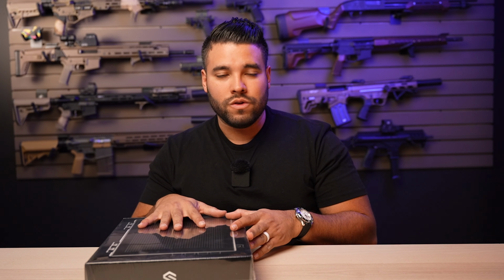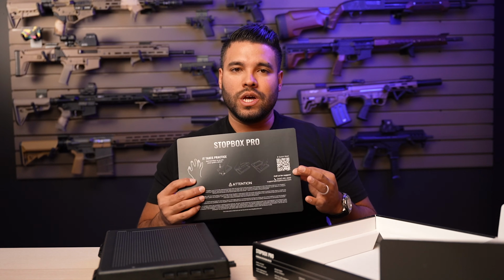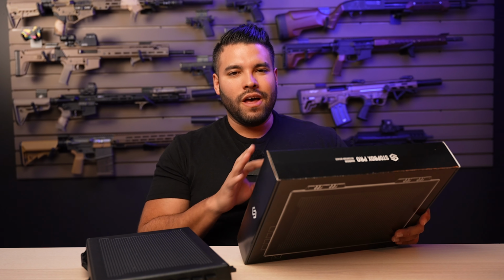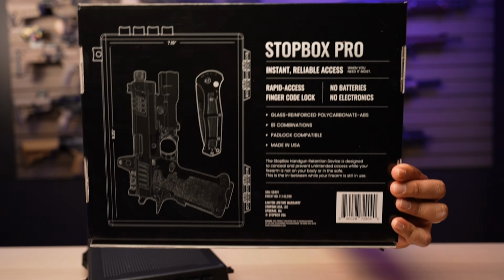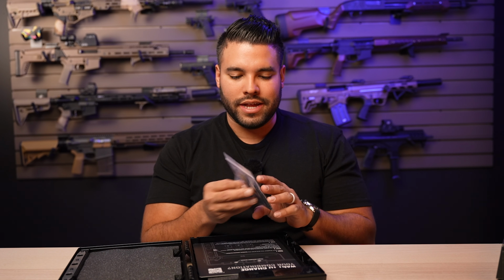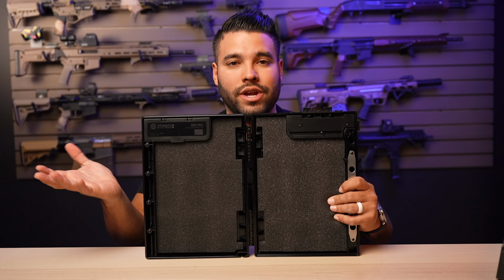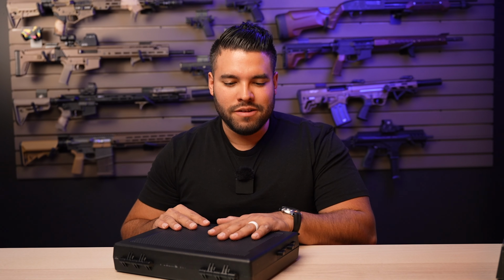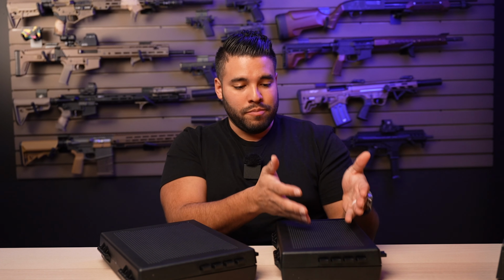If You Carry A Gun Then You Need A Stopbox Pro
In this video I unbox a Stopbox Pro and tell you why I think you should buy one and use it in your home. If you're a responsible gun owner and you care about the safety of your family, this is the perfect "safe" for you. This is not a safe, it is a retention device that allows you to rapidly access your gun when you need it most. I personally have two in my house. The compact version sits in my closet with a gun inside of it and the large one sits right next to me on my nightstand. Enjoy the video and stay safe out there!